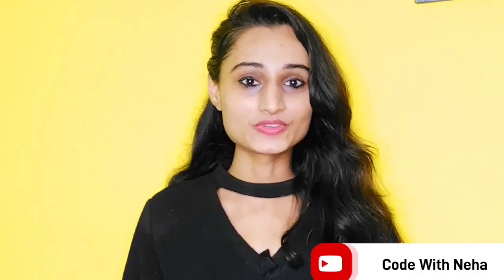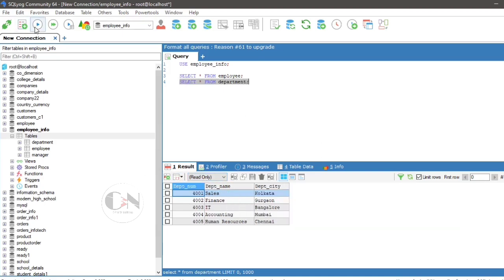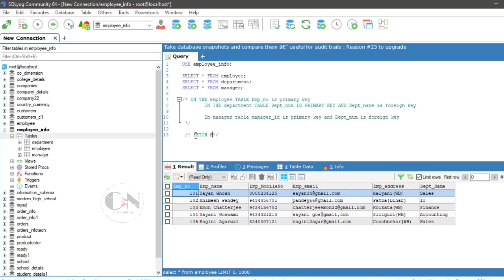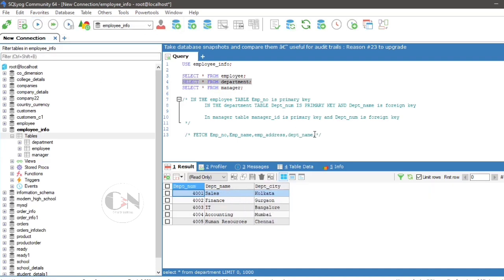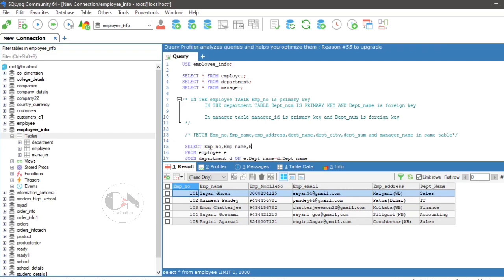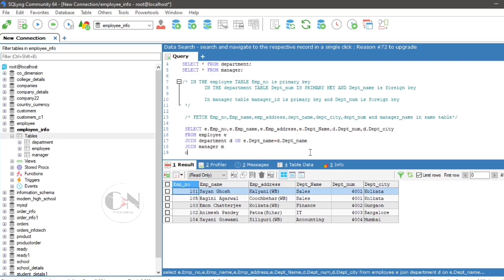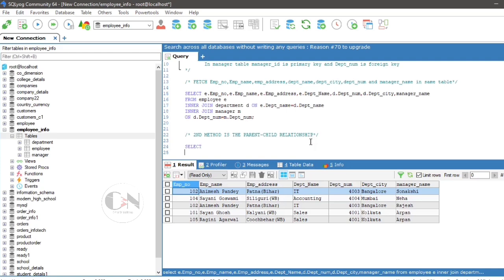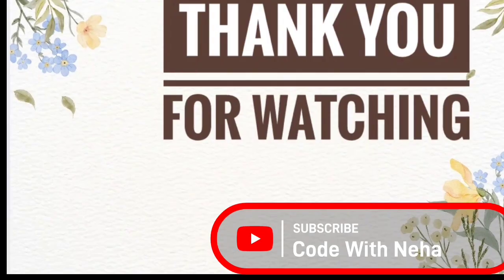How to join multiple tables in MySQL || MySQL Joins || Code With Neha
In my previous video of mysql series I have given a brief overview about Joins in mysql and how to simply join 2 tables in mysql

Today I am going to show how to join 3 or more tables in mysql

Today I am referring to a database named employee_info

Within employee_info database
There are 3 tables named employee,department and manager

Here in employee table emp_no is primary key
In department table dept_num is the primary key and dept_name is the foreign key
In manager table manager_id is the primary key and dept_num is foreign key

So let the query be to fetch emp_no,emp_name ,emp_address,dept_name,dept_city,dept_num and manager_name in one table

This can be done in 2 ways
1st by using joins

In this case we will select whatever we want to print

First write select leave spaces for the columns we want to print
From employee alias e
Join department alias d on that is the common attribute between this 2 tables so

On e.dept_name=d.dept_name
Then write the columns we want to print that is

Select emp_no,emp_name ,emp_address,dept_name,dept_city,dept_num
From employee e
Inner join department d on e.dept_name=d.dept_name

Run the query to see the result
So 1st we are joining first 2 tables

Modify the same query
Now we will join 3rd table
So inner join manager m
d.dept_name=m.dept_name;
Now add another column manager name in select statement

2nd method is parent_child relationship

Again select leave blank spaces for the required column output
From employee e,department d,manager m
Where e.dept_name=d.dept_name
And d.dept_name=m.dept_name;

Write the required columns in select statement